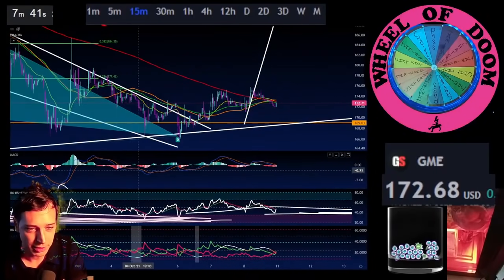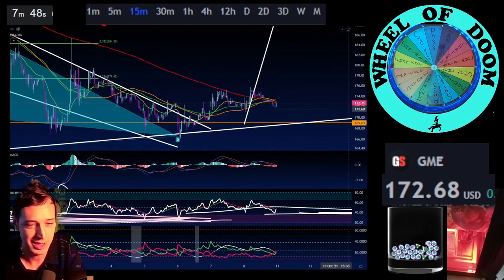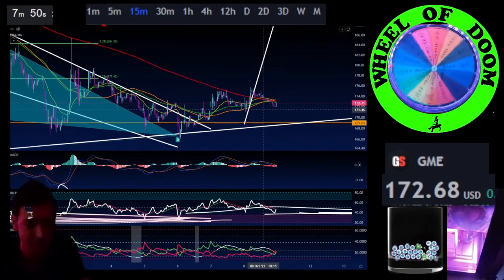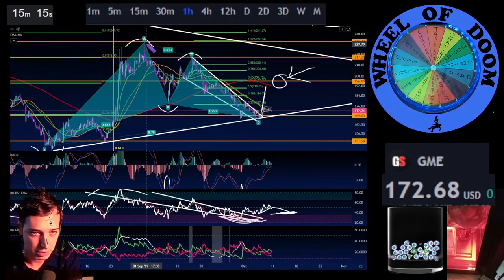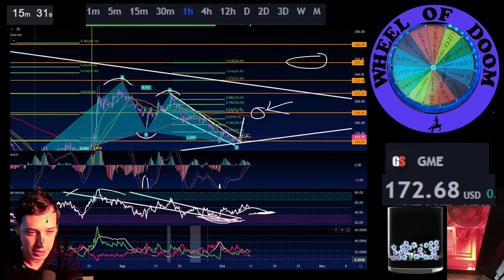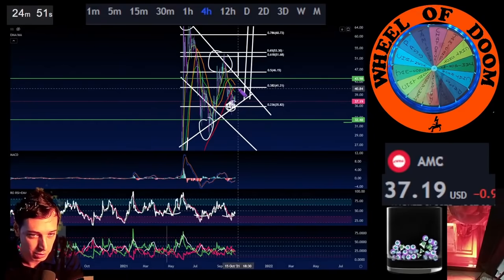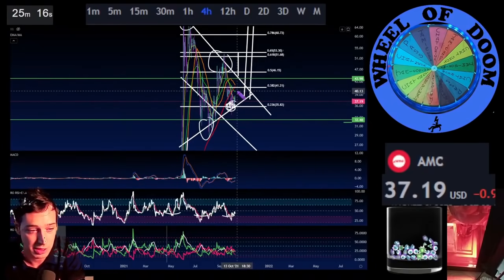GME & AMC Professional Technical Analysis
Like Gamestop or AMC stock? You will like Tradespotting. Pro trader doing Technical Analysis on GME and AMC across the time frames and all the latest news on Gamestop